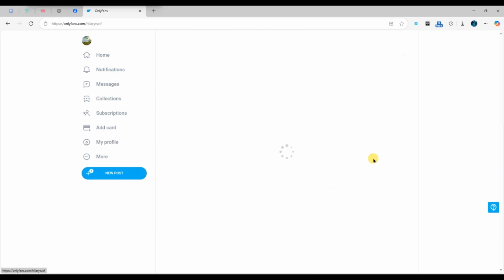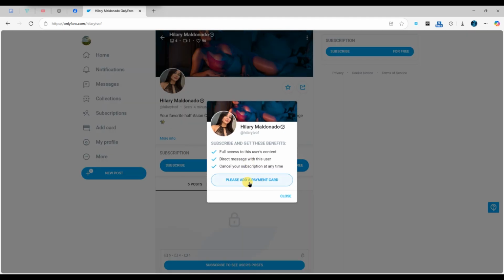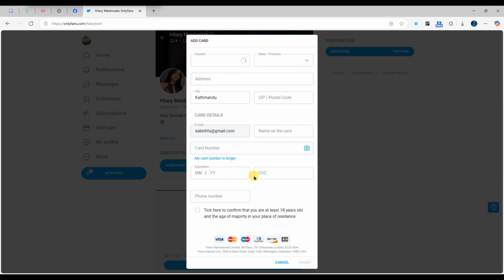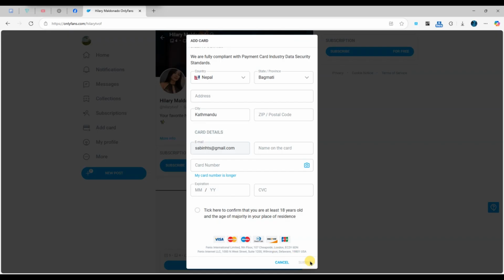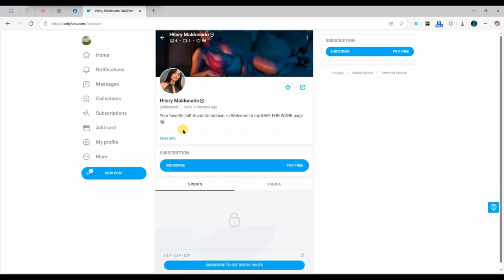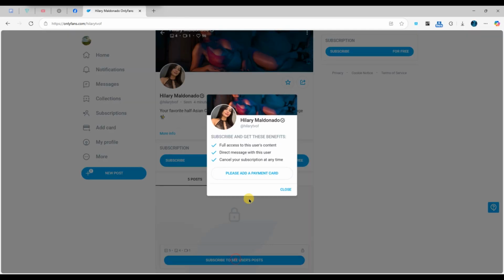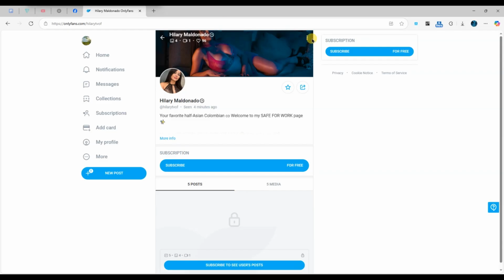How to Add Creators as Friends on OnlyFans 2025?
Want to connect with your favorite creators on OnlyFans? In this simple tutorial, we’ll guide you through the steps to add creators as friends on OnlyFans directly from your laptop. Whether you’re looking to interact more personally with content creators, exchange messages, or access exclusive content, this video will show you exactly how to do it.

We’ll walk you through logging in to your OnlyFans account, searching for the creators you want to connect with, and adding them as friends. It’s quick and easy—no need for complicated steps.

Got any questions or feedback? Drop them in the comments below, and we’ll be happy to assist!